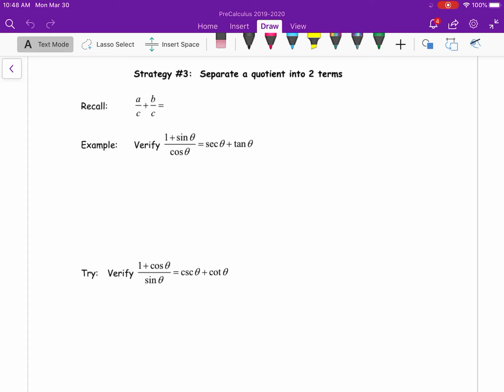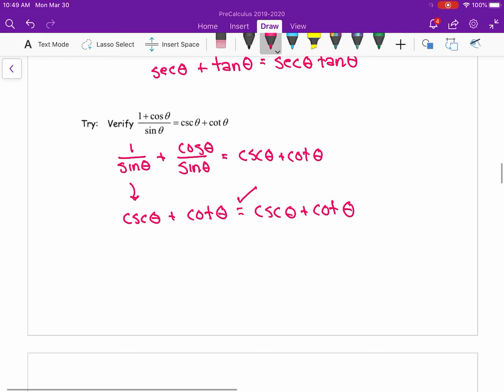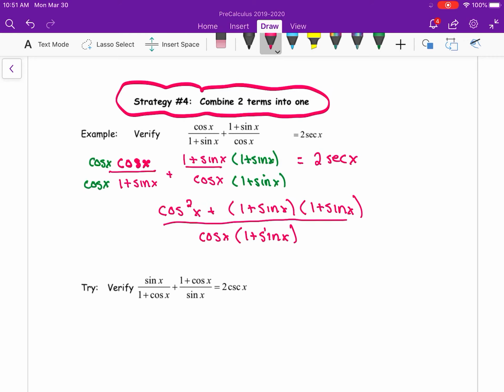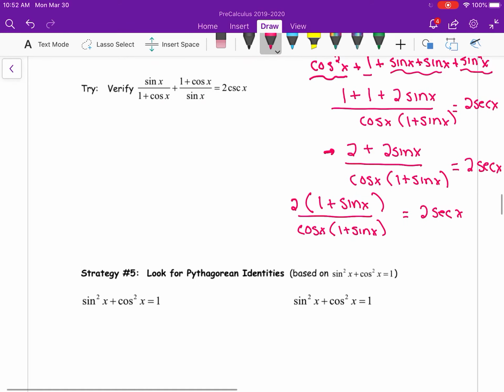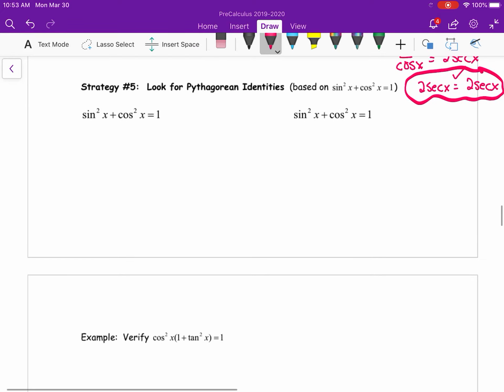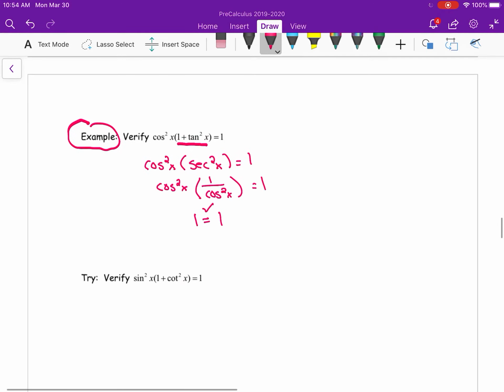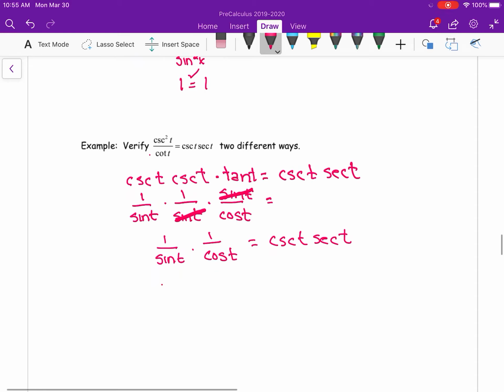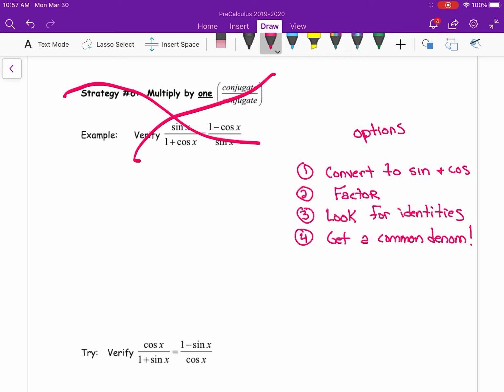Notes 5.1 part2